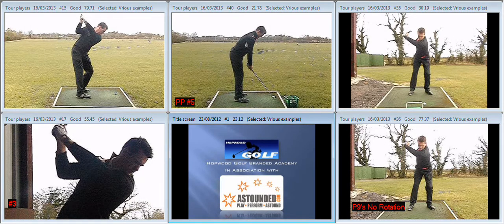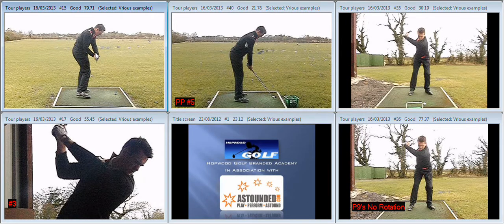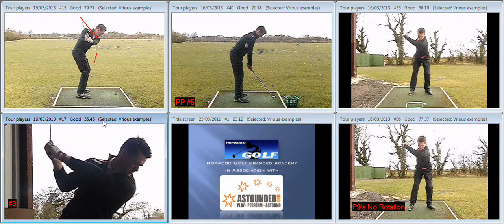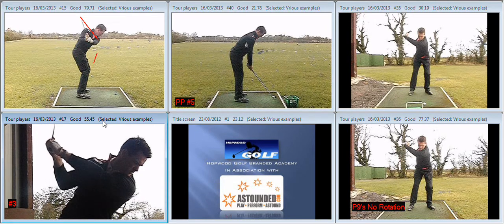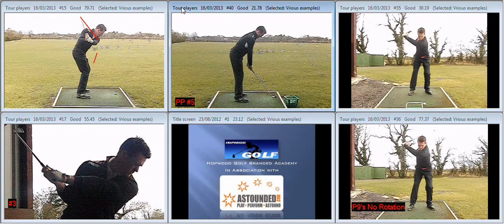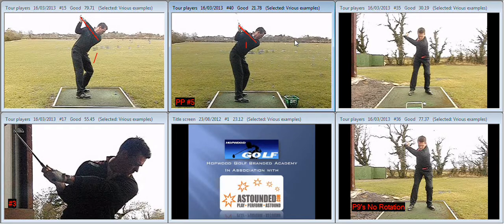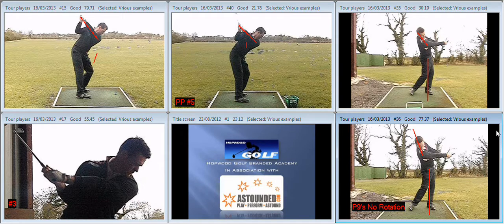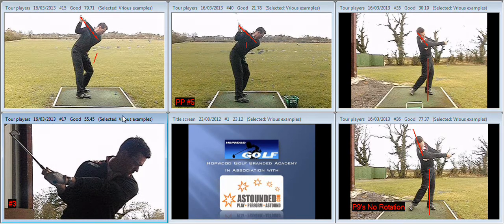Mark Ramsdale 19th March 2013